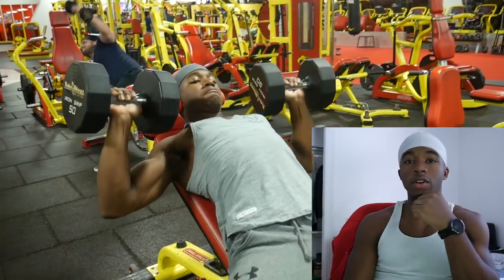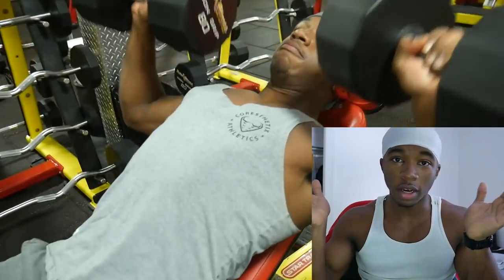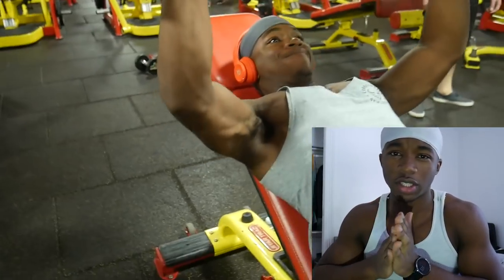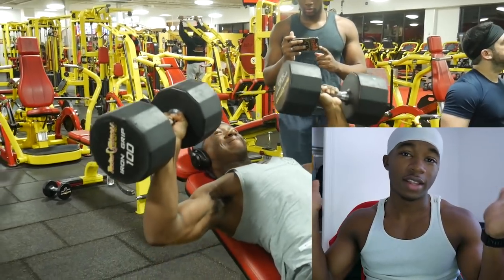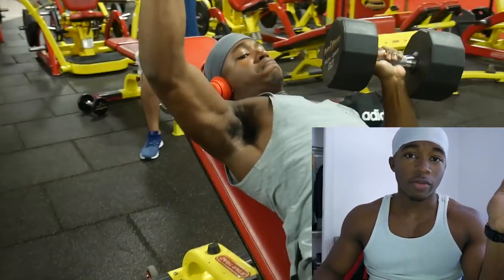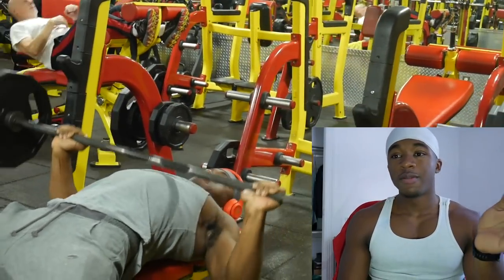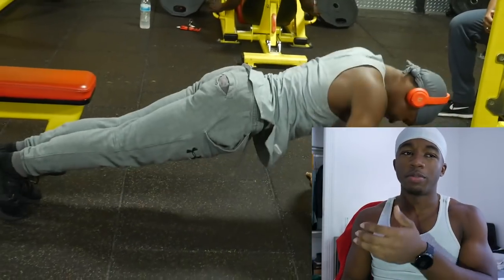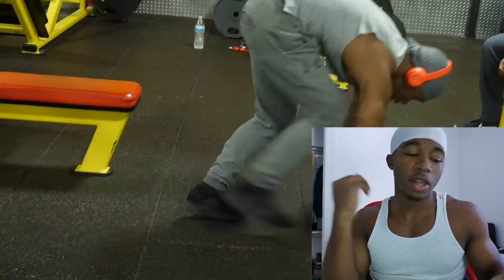BENCHPRESS OR DUMBBELL PRESS | Which is Better for Gaining Muscle?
Do you think Benchpress or Dumbbell Press is better for gaining muscle?
for FREE Workout Programs, Meal Plans, Tips and much more!